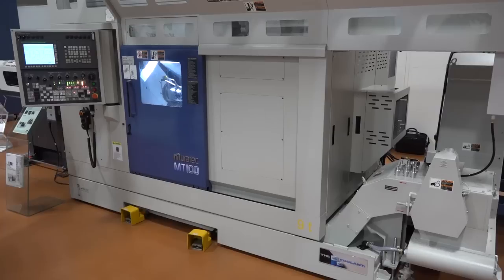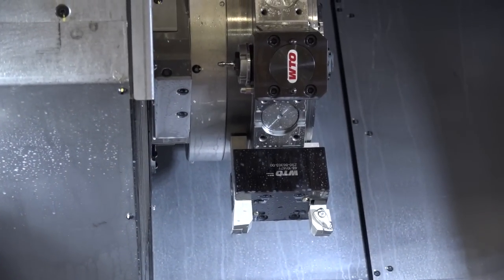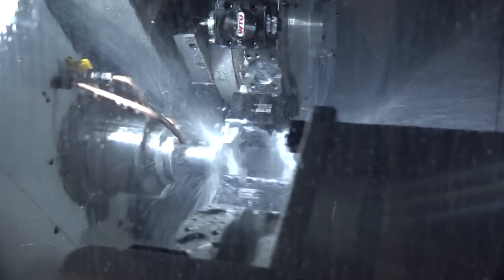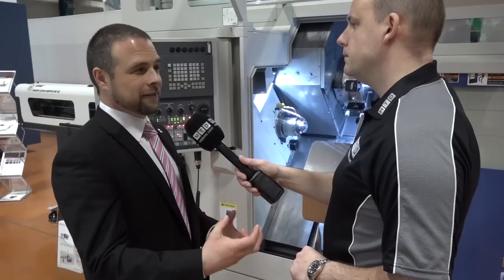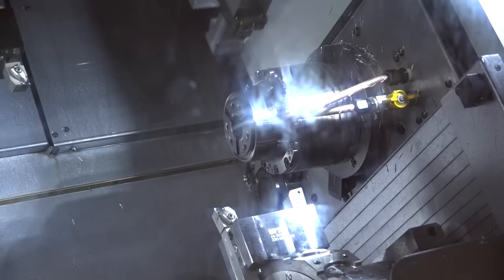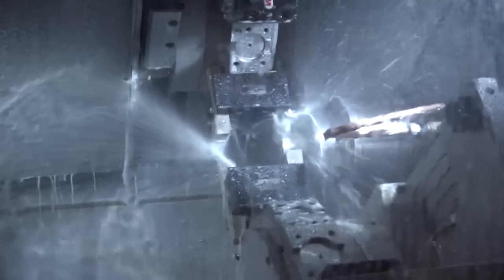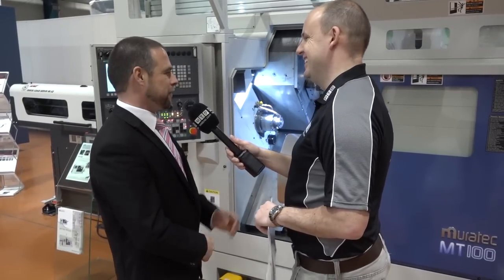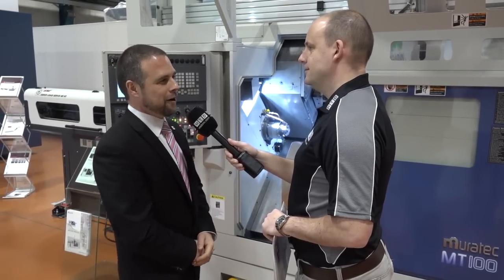Murata MT100iT2 twin turret and twin spindle in review available from Matsuura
Another production solution from Matsuura, this Murata twin turret, twin spindle turning centre is equipped with 2 off 15 station turrets, +/- 30mm Y axis, two equal power spindles, a gantry for unloading components and a functional, easy to use FANUC control system. Paul talked to Mark at the recent Matsuura Open house where the machine was in action.